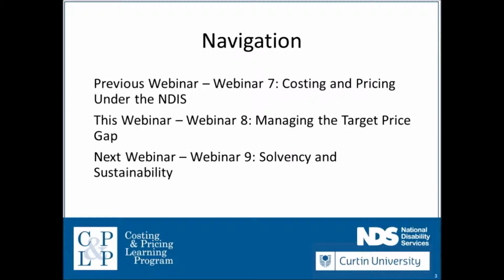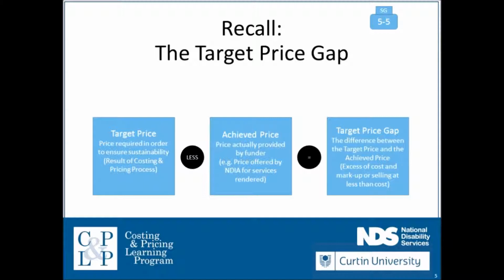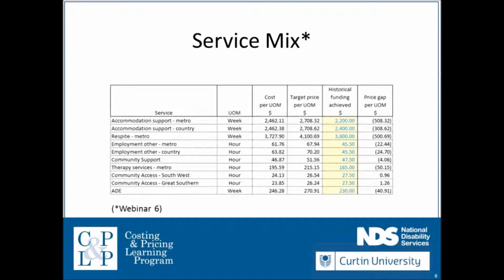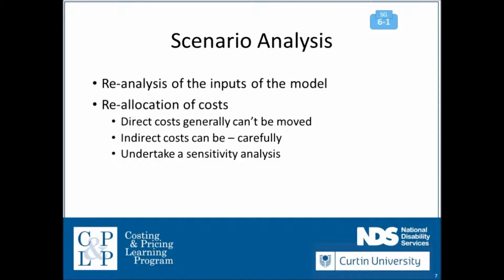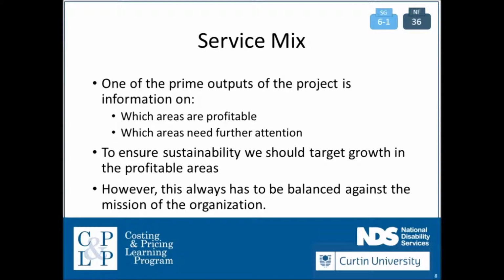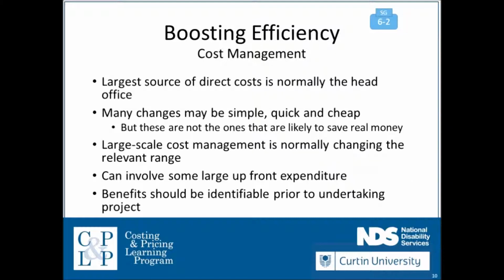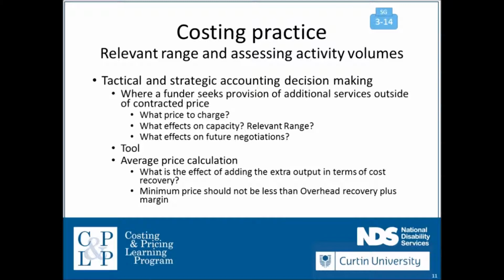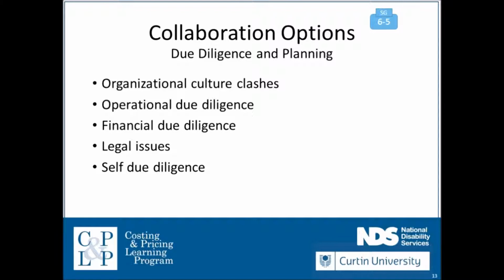Webinar 8: Managing the Target Price Gap